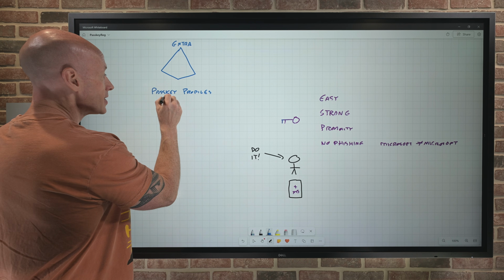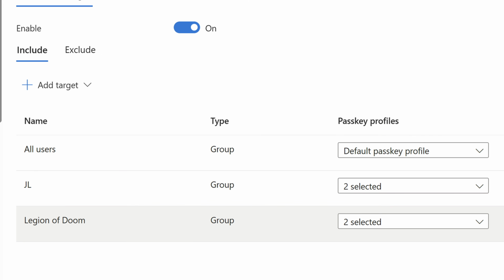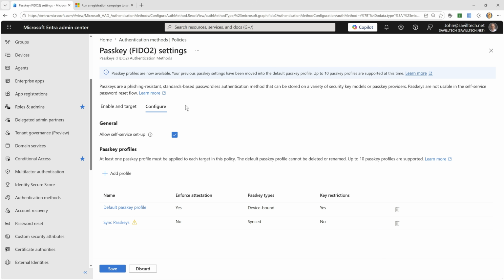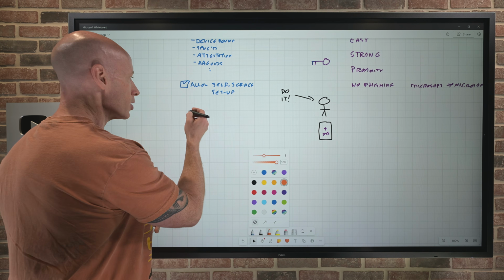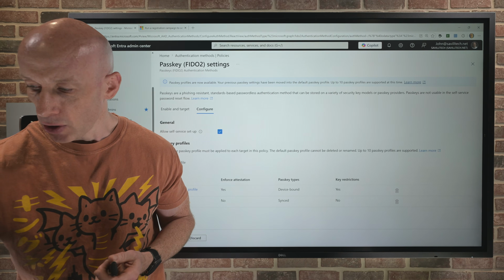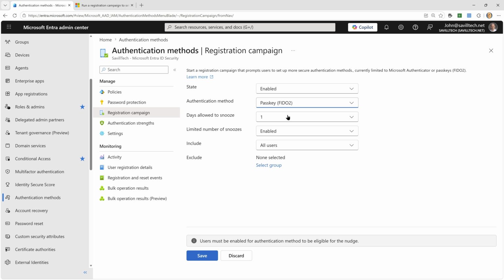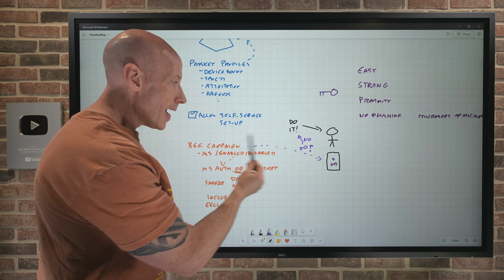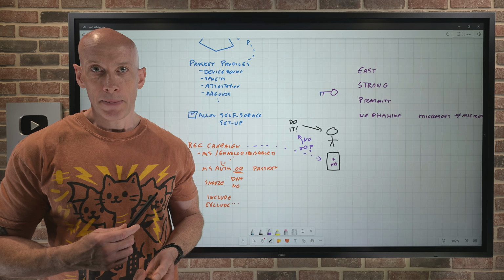Entra Passkey Registration Campaign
Understanding how to use the passkey registration campaign feature in Entra.

00:00 - Introduction
00:07 - Passkey benefits
03:24 - Nudging users
03:57 - Passkey policies
07:49 - Registration campaigns
14:38 - When are users nudged
16:41 - Summary
17:43 - Close

❔ Questions? Maybe I answered it in my FAQ